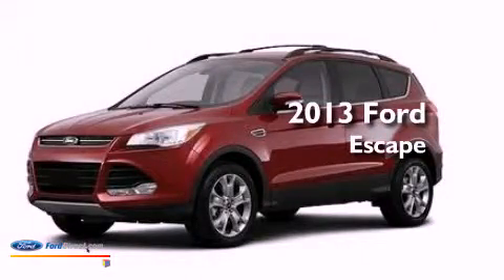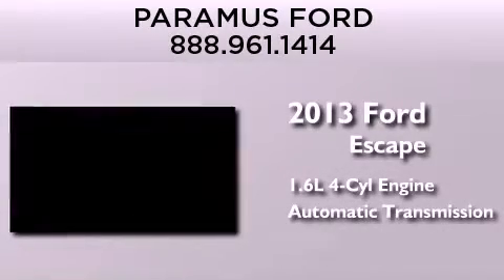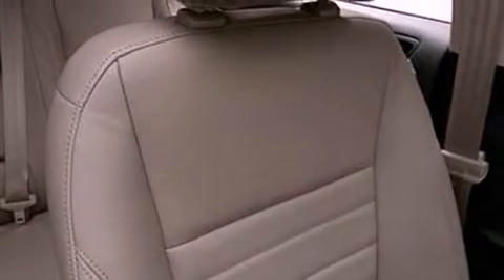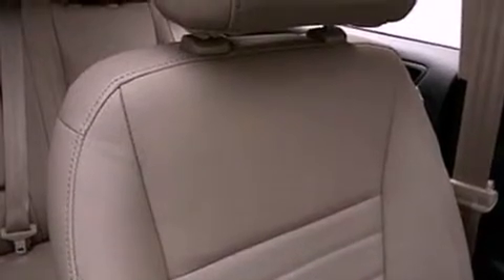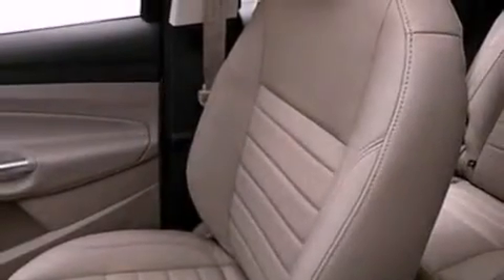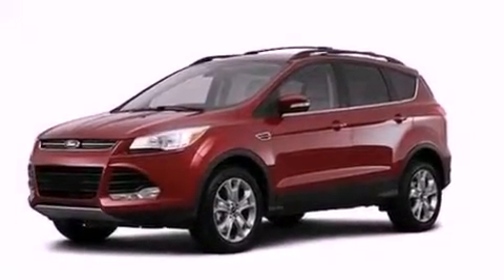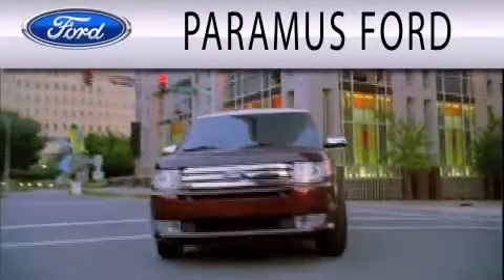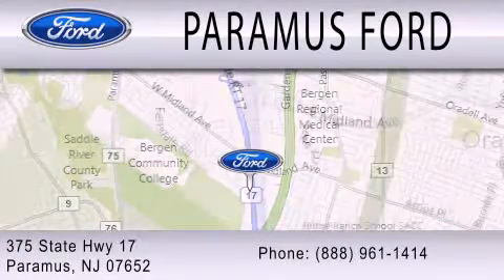2013 FORD ESCAPE Paramus NJ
Year : 2013
 Make : FORD
 Model : ESCAPE
 Engine : 1.6L I4 16V GDI DOHC TURBO
 Trans . : 6-SPEED AUTOMATIC
 Exterior : RUBY RED
 Miles : 11
 Interior : CHARCOAL BLACK
 Stock : 13PT883